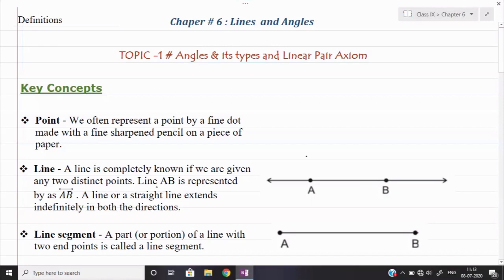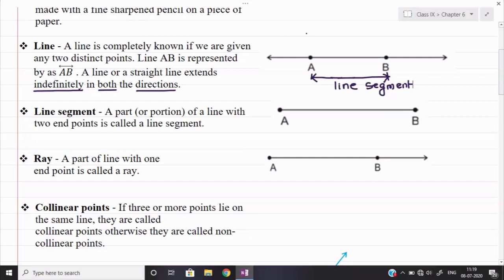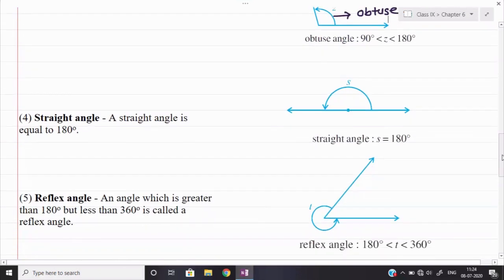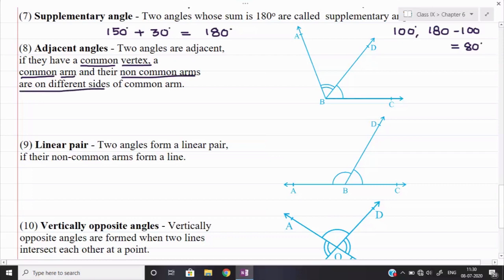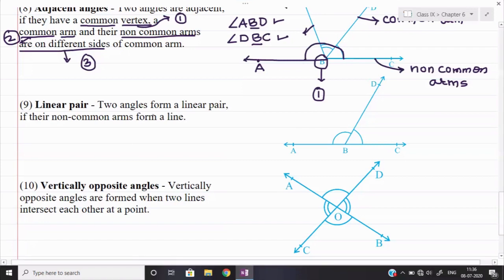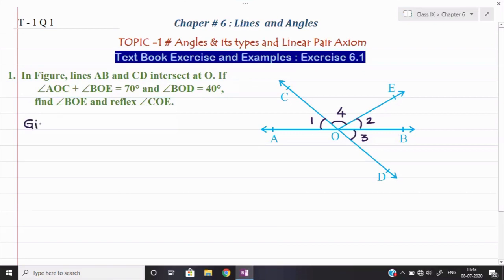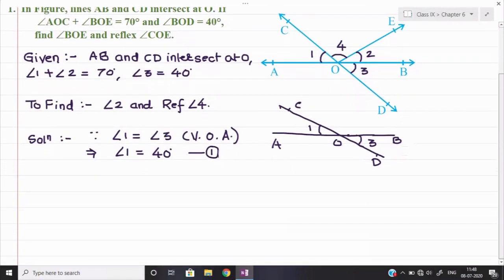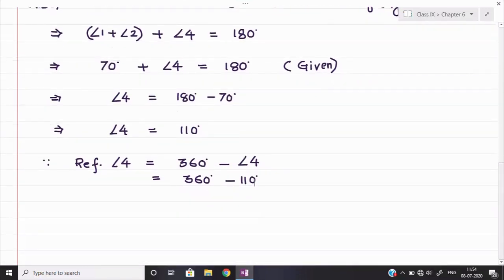Class 09 CBSE Mathematics Chapter 06 Lines and Angles Definitions and Exercise 6.1 Q 1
In this video, I have explained, introduction of Lines and angles chapter is given in which some definitions expplained like line, lines segment, ray etc followed by types of angles and at the end questions of NCERT Exercise 6.1 have taken
Happy Learning.